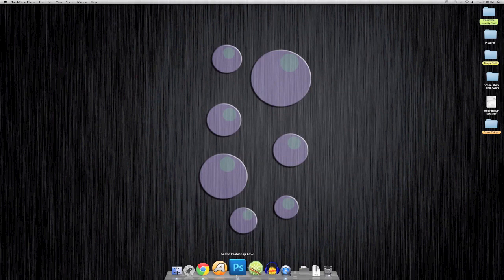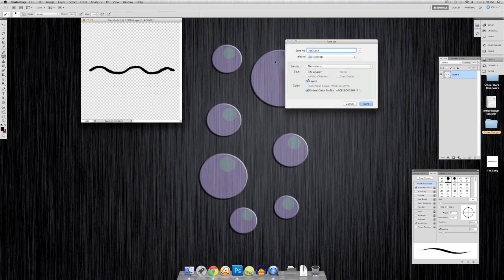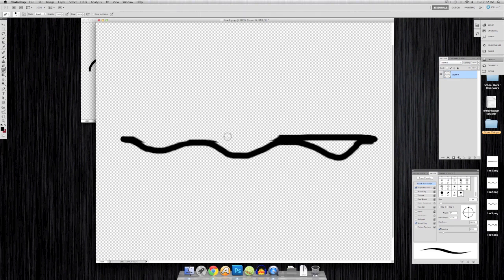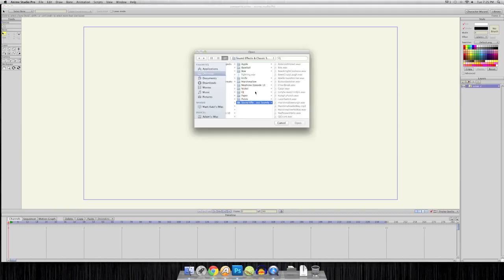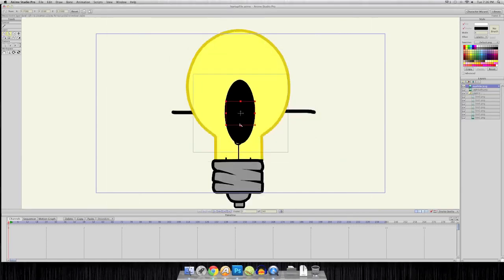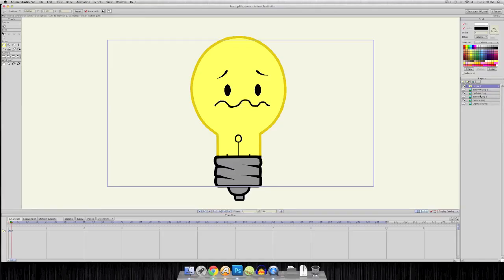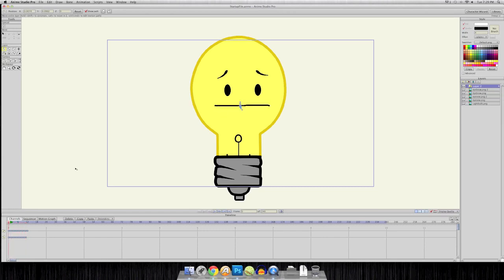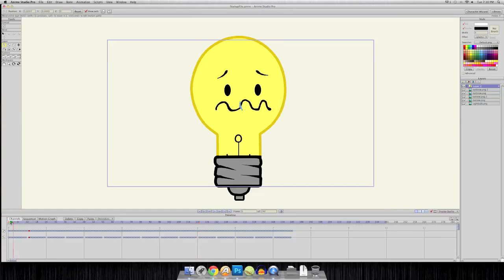How To Make Your Own Cartoon - Switch Layers & Continuous Movement